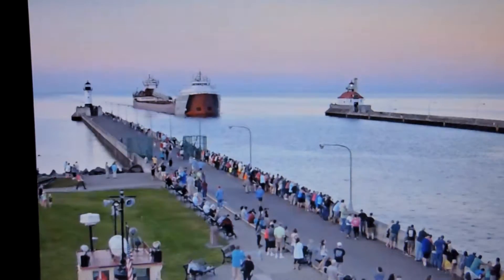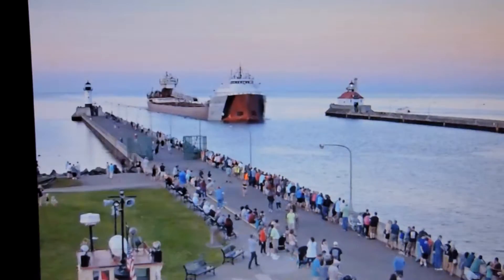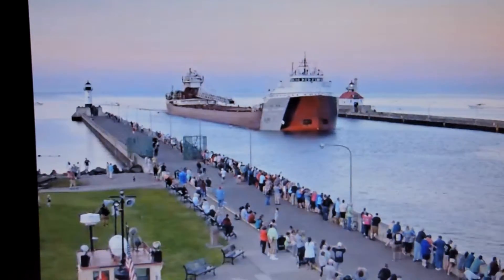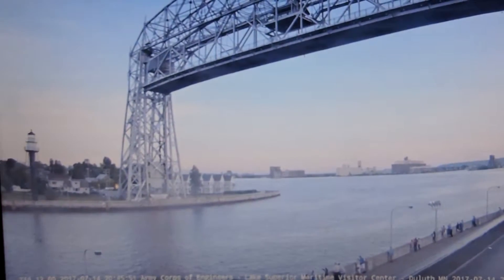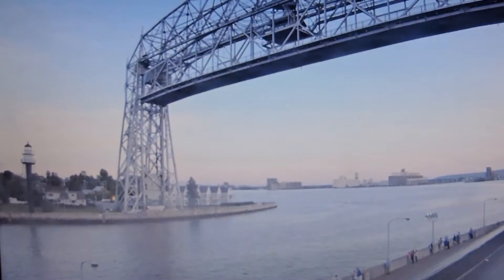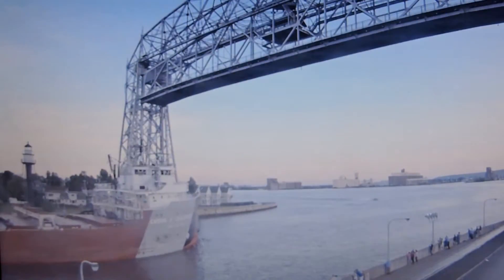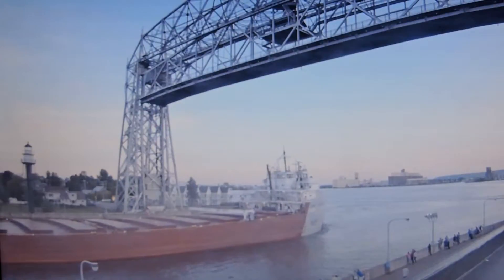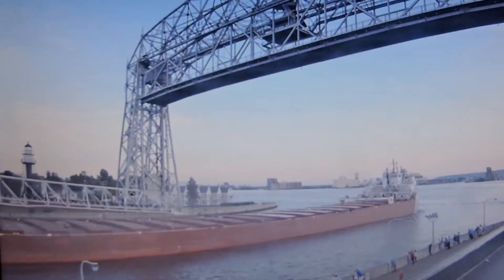Cason J Callaway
Cason J. Callaway arrived in Duluth last night bound for Hallett #8 to discharge stone.  Once the Callaway has completed unloading stone, they will travel up the north shore bound for Two Harbors, MI where she will load iron ore.  She gave the crowd a Captains Salute.